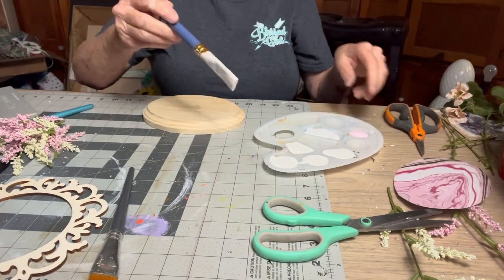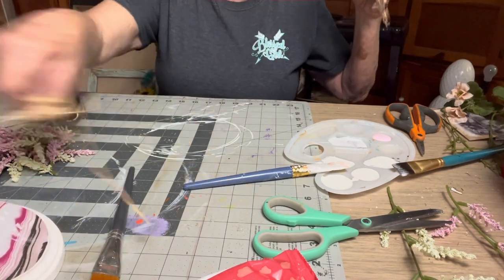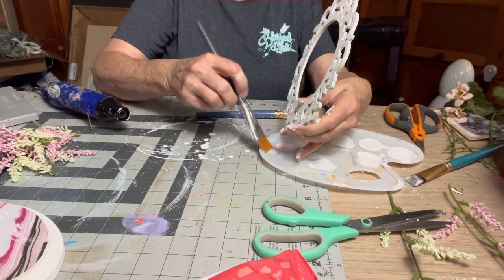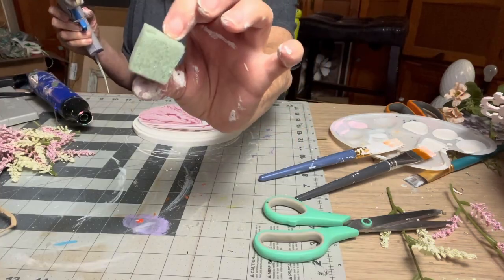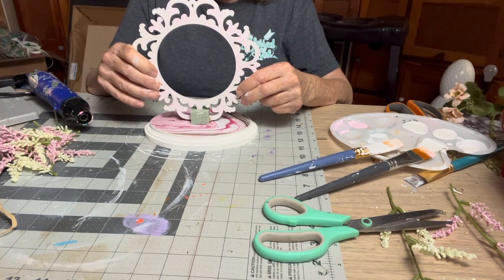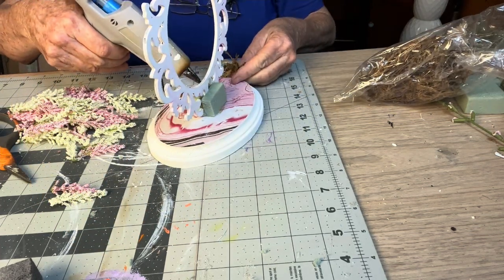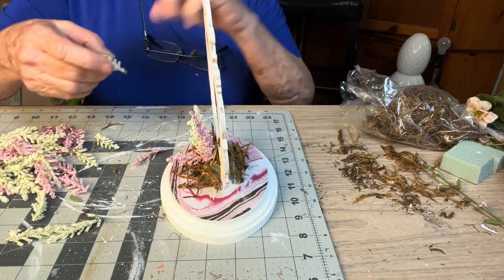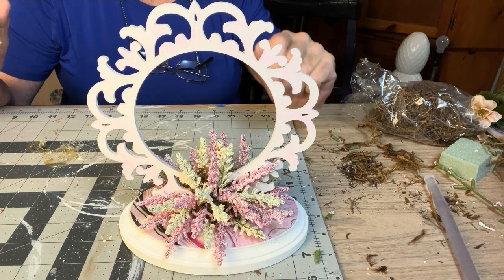Wood Plaque + Scroll Frame = Gorgeous DIY Decor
In today’s craft, we’re turning a simple Dollar Tree wood plaque and scroll frame into a darling pink DIY piece perfect for spring, girls’ rooms, or sweet gift-giving. This project is budget-friendly, faith-filled, and full of Southern charm—y’all know we love a good Dollar Tree transformation!